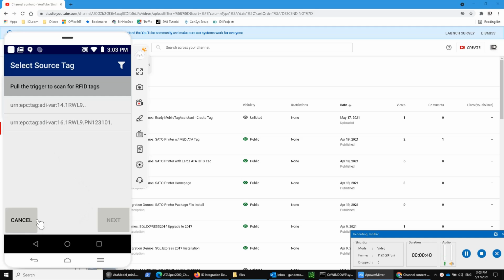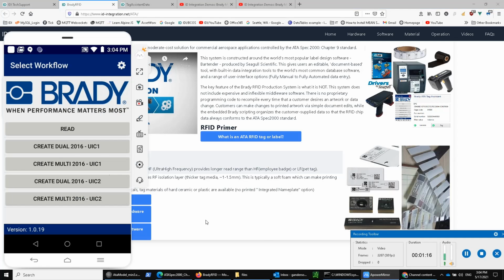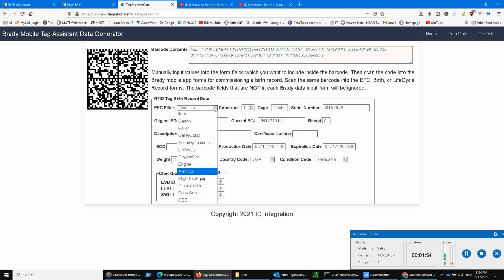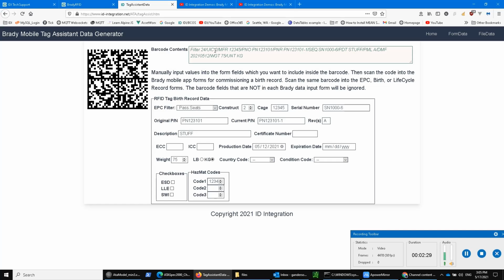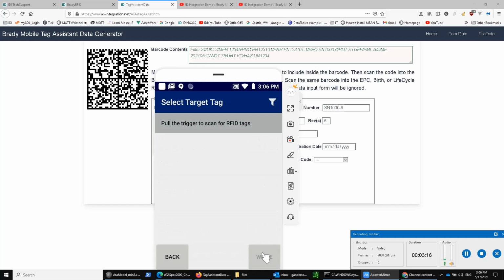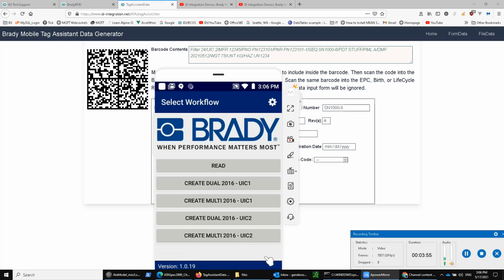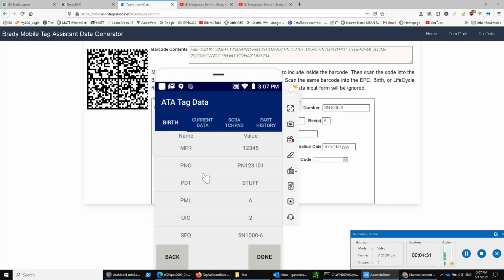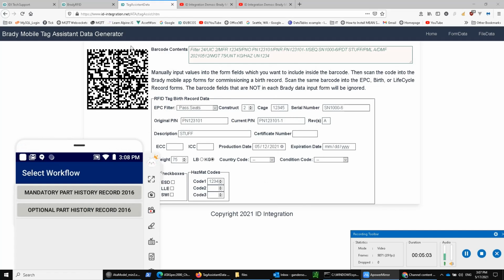ID Integration Demos: Create MultiRecord RFID Tag with Brady MobileTagAssistant